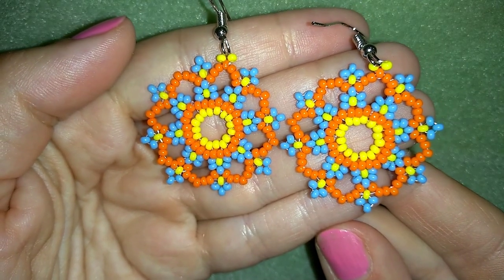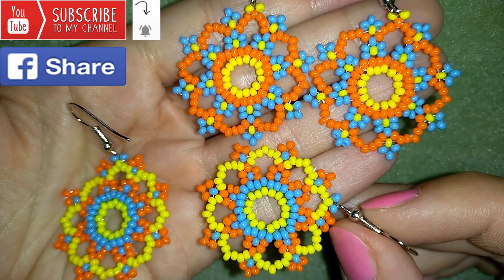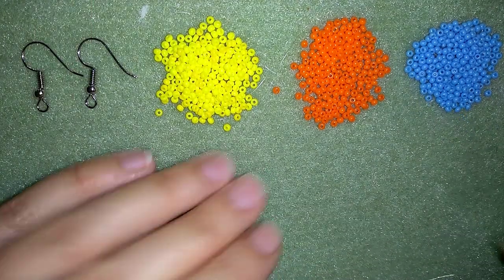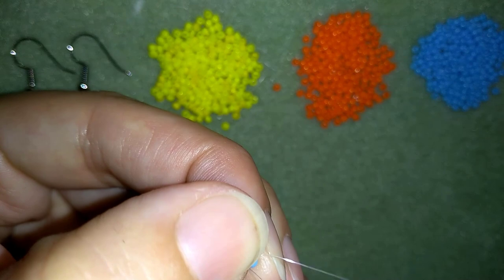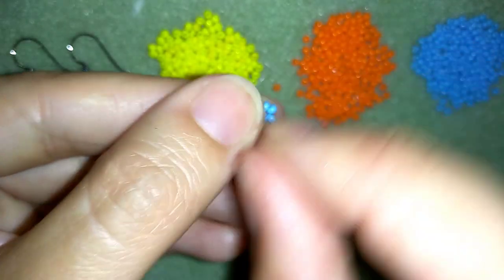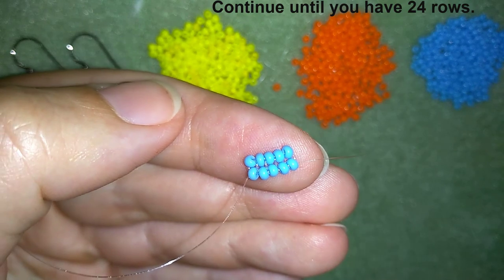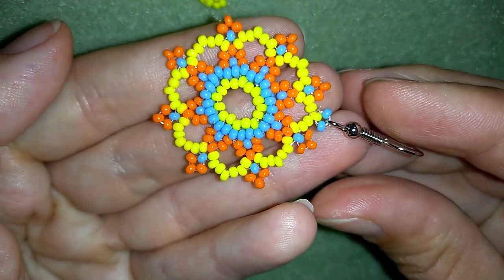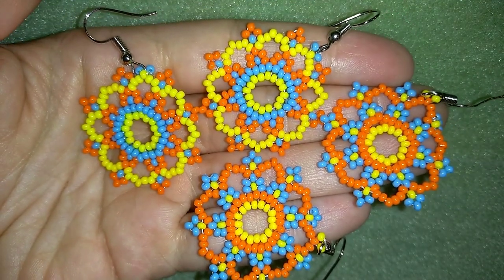Multicolor Summer Beaded Earrings - Tutorial. how to make beaded earrings?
Easy step by step instructions for Multicolor Summer Beaded Earrings.
List of materials:
1) 11/ 0 or 10/0 seed beads in 3 colors - orange, blue and yellow
2) ear wires
3) thread of your choice -  I use monofilament  - 0.15mm (0.006in)
4) size 10  beading needle
5) scissors
6) pliers (not obligatory)